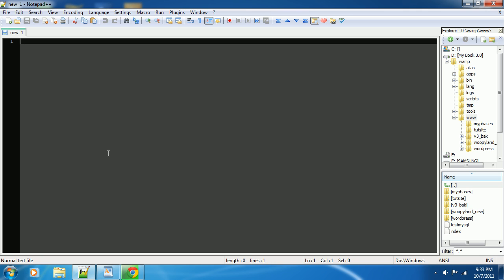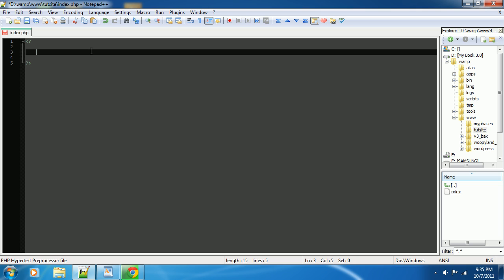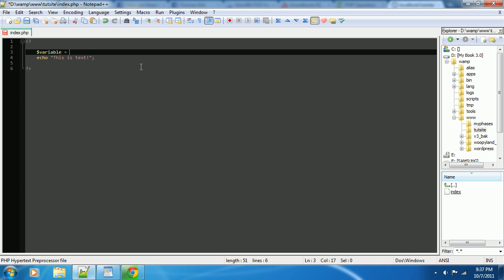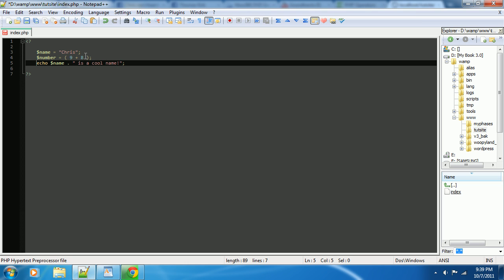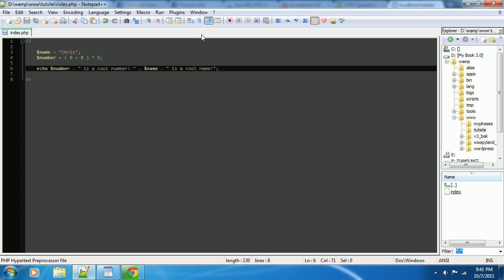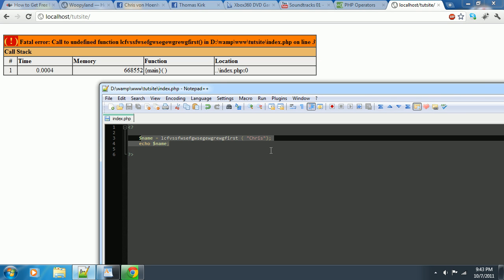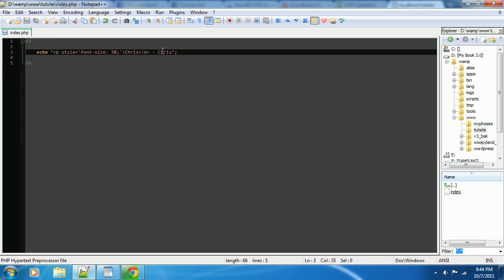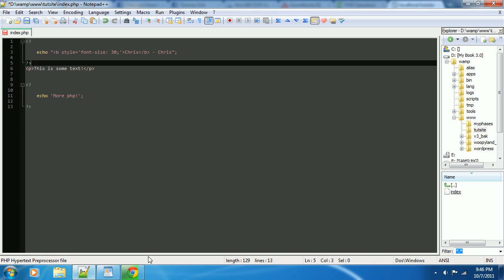PHP Basic #1: Variables and Output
In this tutorial we discuss variables and output... pretty basic stuff.